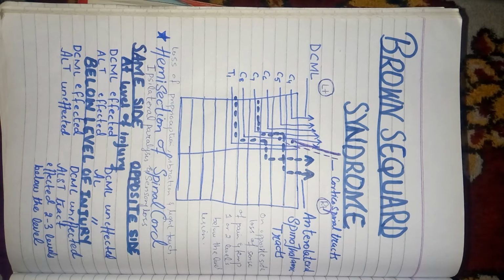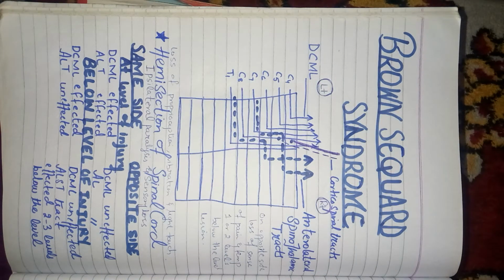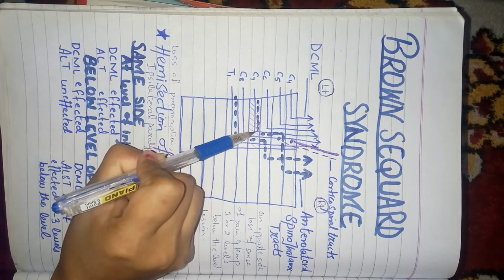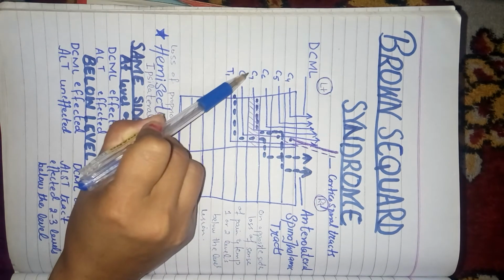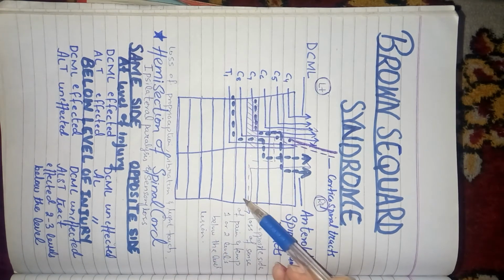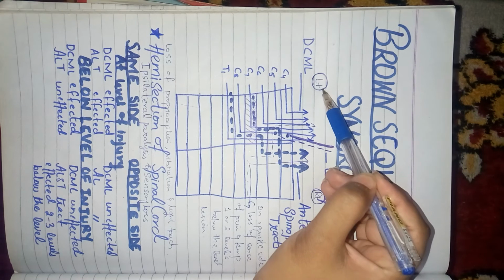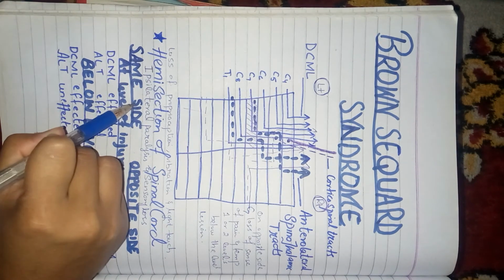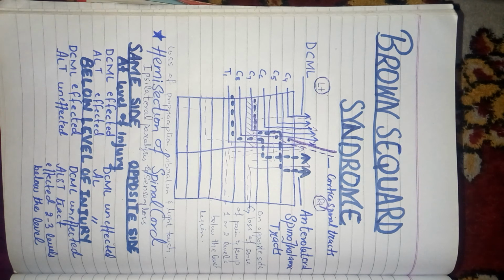Brown sequard syndrome